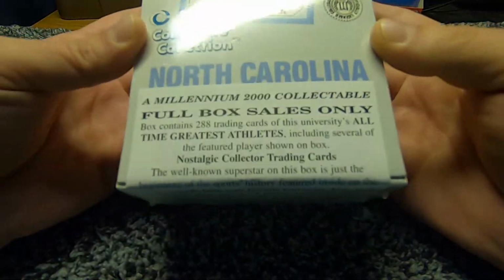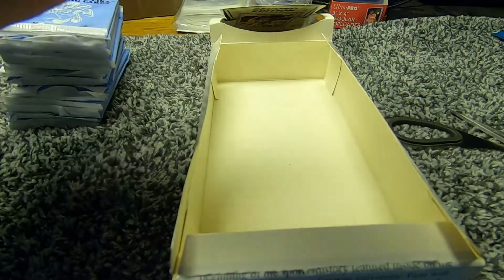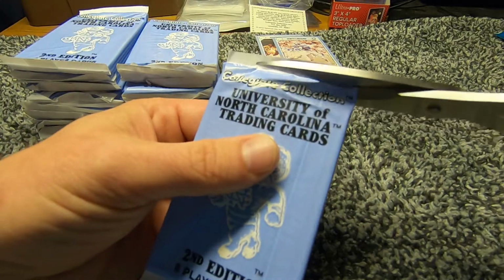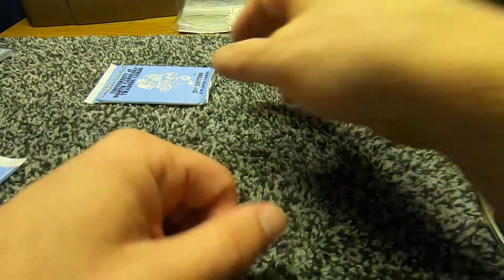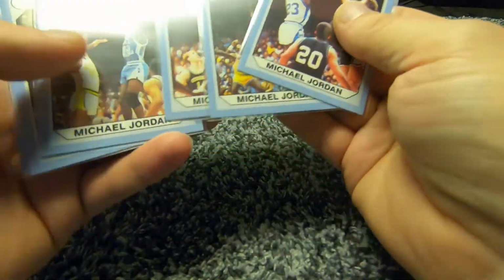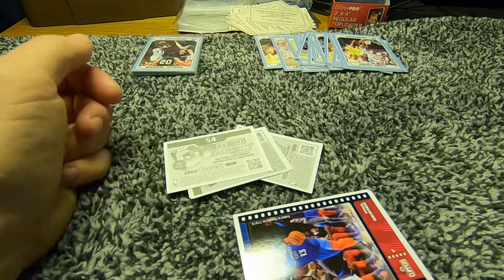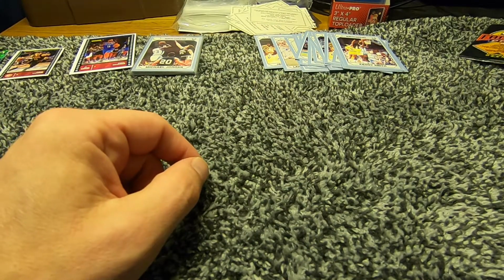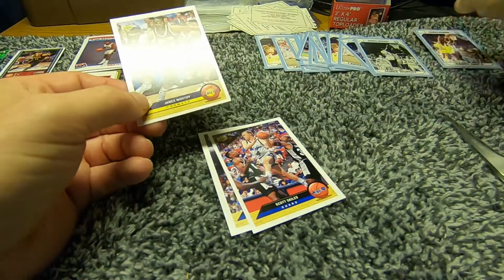1989/90 North Carolina Tar Heels Collegiate Collection 2nd Edition Box Break plus EXTRAS!!!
1989/90 North Carolina Tar Heels Collegiate Collection 2nd Edition Box Break with Johnny5000music on eBay, plus Extras!!!